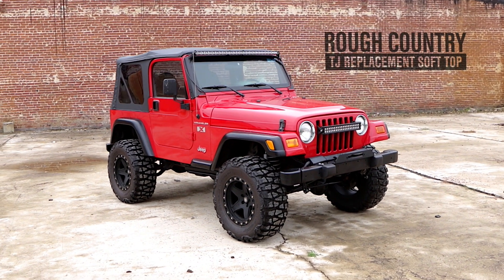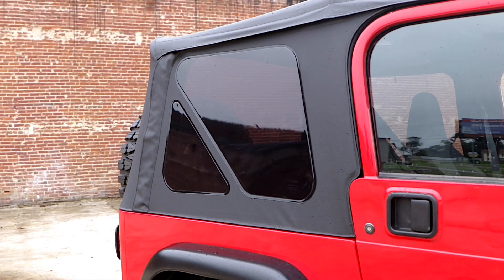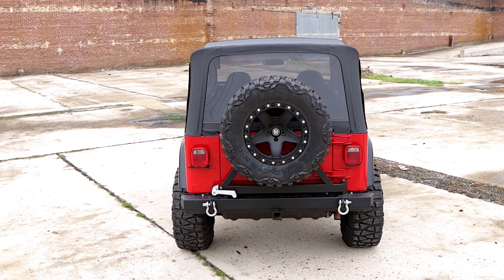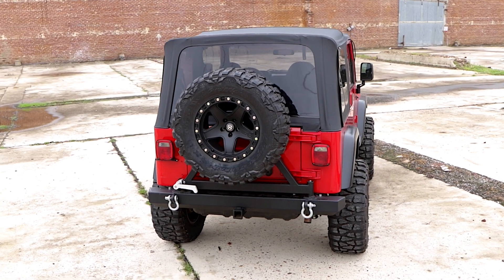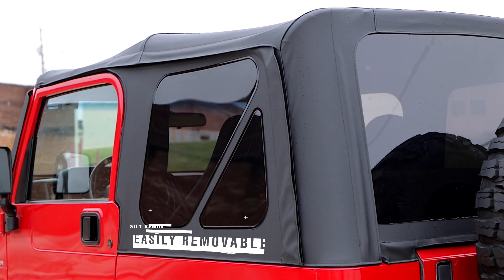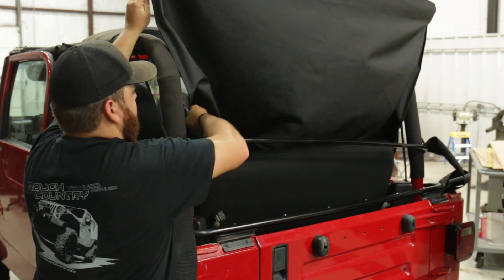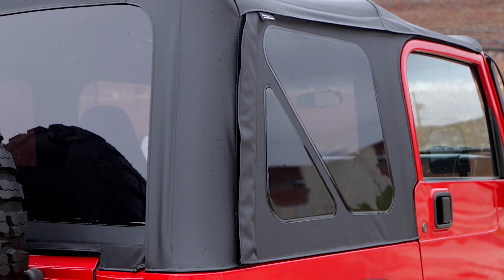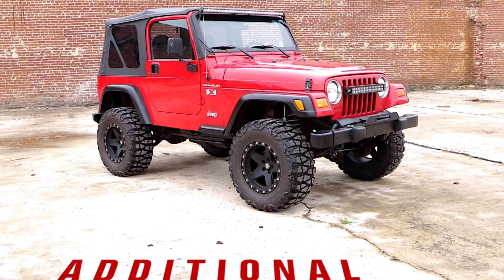1997-2006 Jeep Wrangler TJ Replacement Soft Top by Rough Country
Whether you're restoring, updating, or trying to give your Jeep the look you've always wanted, Rough Country’s Soft Tops give you the absolute best bang for your buck. Featuring a 23 Ounce UV and Mildew resistant Vinyl Coated Polyester Cotton material, our tops are engineered to hold up to the harshest elements.

For further durability, Rough Country’s Soft Tops feature marine grade 135 gauge bonded polyester thread, double stitched with heat-tape sealed seams designed to take whatever you or Mother Nature can dish out.Our soft tops feature rear and quarter windows with factory-like 31% tint and incredibly strong 30mil thick, leak-proof windows. These DOT approved zip-on windows are easily removable to put the wind in your hair!Our lightning fast install process helps you get your Rough Country Soft Tops up and running in just minutes. Get a tight, wrinkle-free fit with our state-of-the-art Belt Rail and Hook & Loop attachments, designed to help you get a smooth, stable, snap-on fit with no additional modification necessary! Best of all, Rough Country Soft Tops come with a 3-year warranty!

Featured Vehicle:
2002 Jeep Wrangler TJ